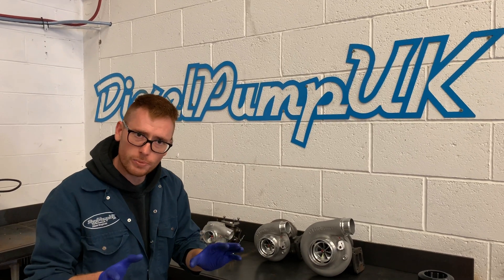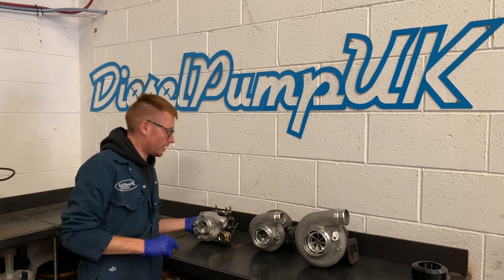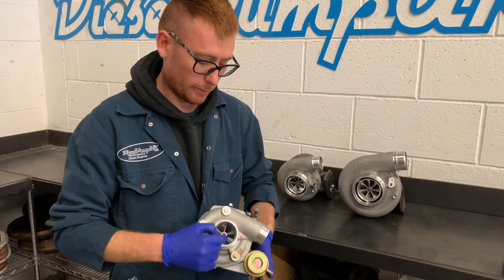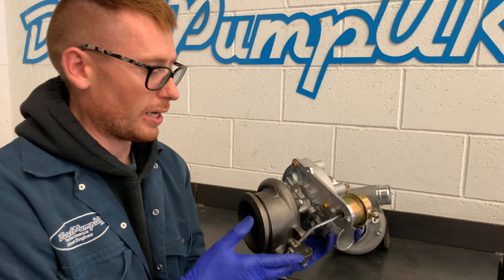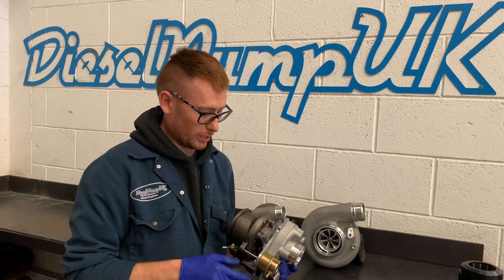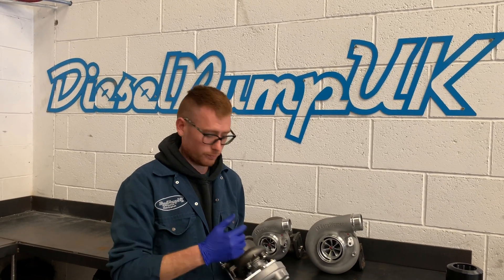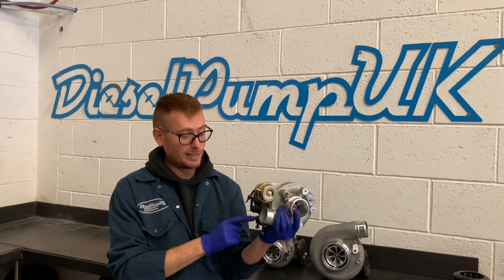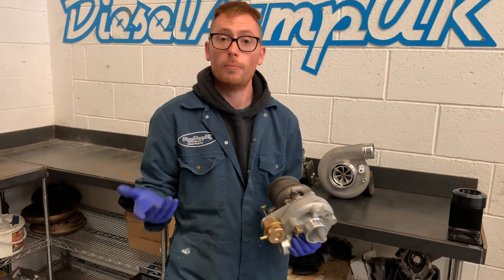OM606 Hybrid Turbo V2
This is our V2 Hybrid Turbo DIRECT FIT on the OM606 and produces up to 300bhp. Also fits OM605 stock exhaust manifold but requires small plumbing mods.

Features:
•billet compressor wheel
•billet rear housing
•custom cnc machined front housing
•cnc machined alloy actuator bracket
•1.4 bar pressure actuator
•ported cast iron rear housing